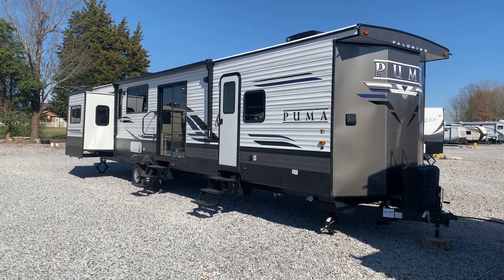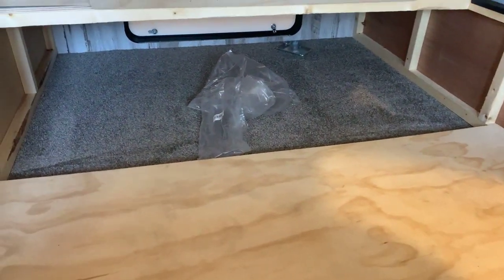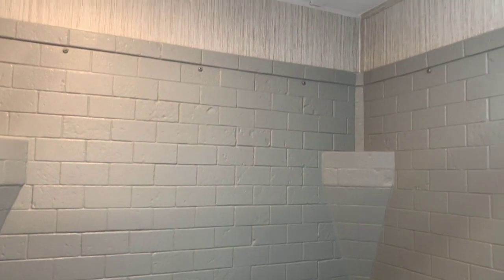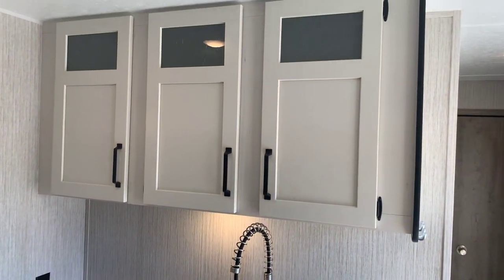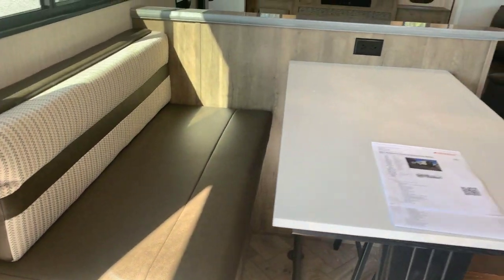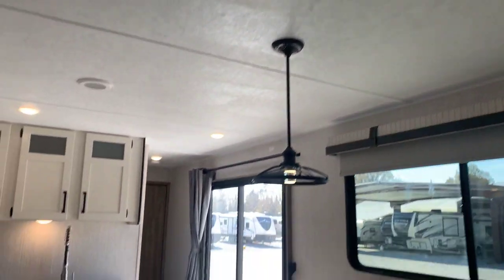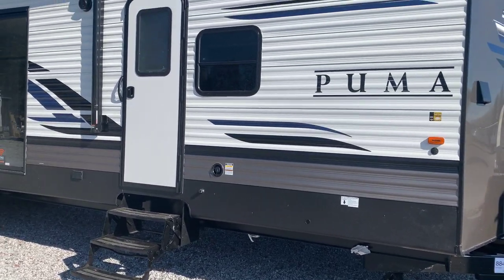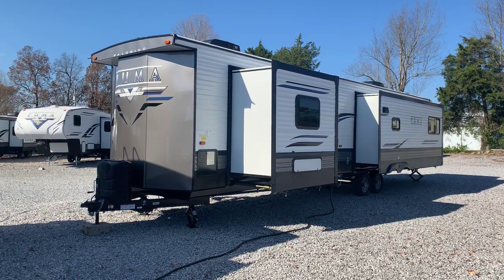2021 38DEN Palomino Puma Destination Trailer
2574 State Route 58 East